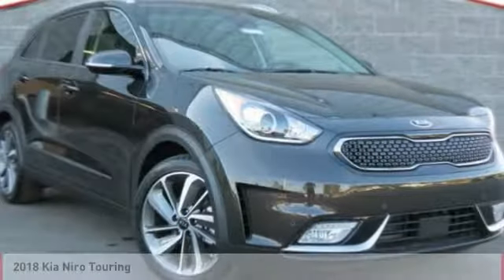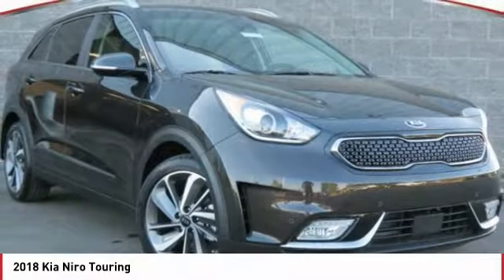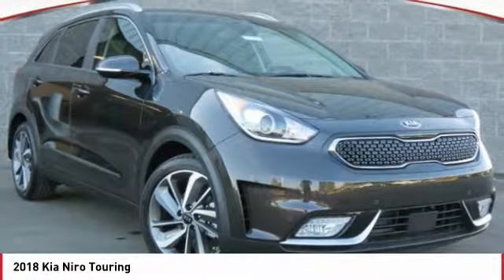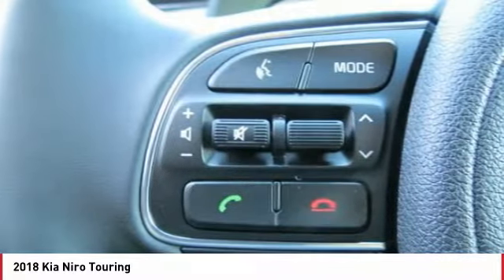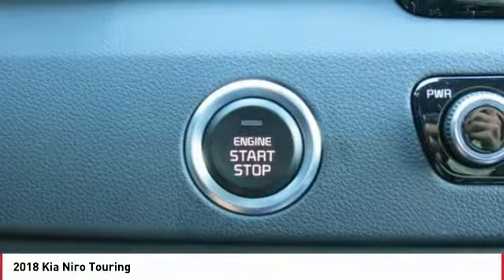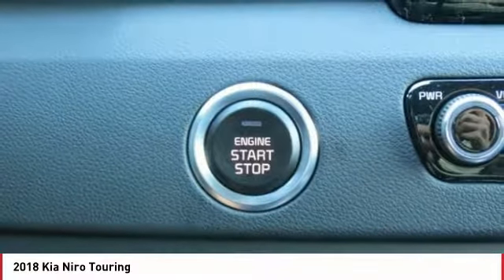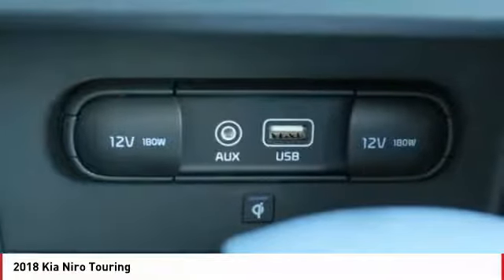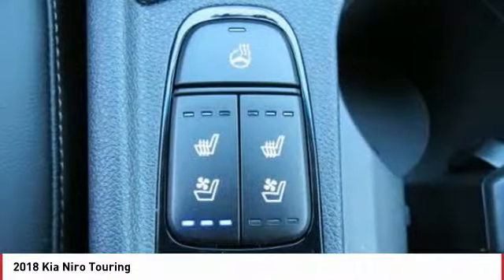2018 Kia Niro Monroe NC 81016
2018 Kia Niro Touring

Pick up this Rich Espresso 2018 Kia Niro, available today at Union County Kia. This could be the one you've been searching for.